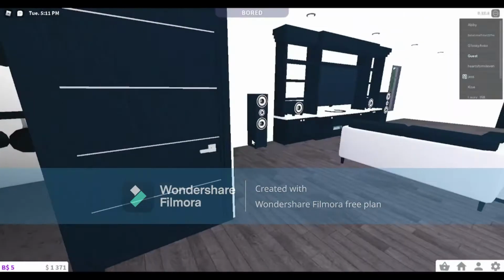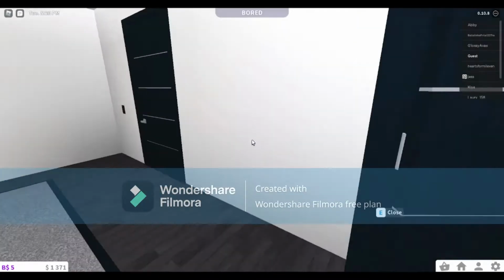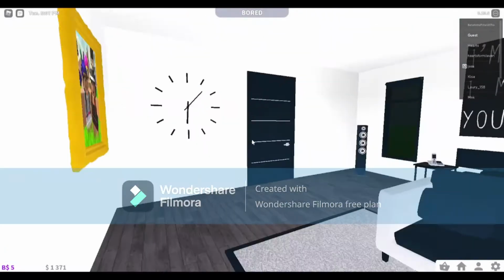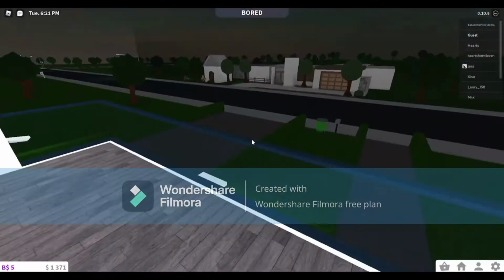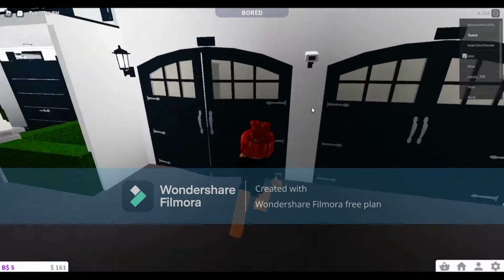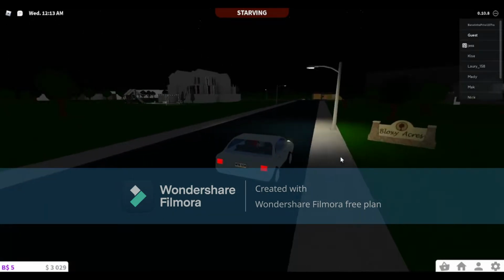FINISHING MY BASEMENT IN BLOXBURG! | Roblox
I will be finishing my basement today in Bloxburg!